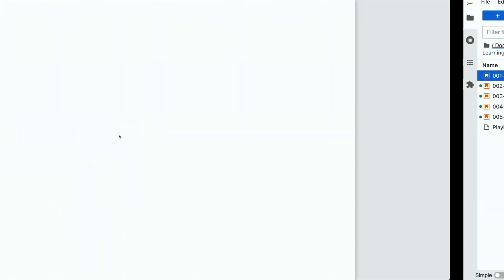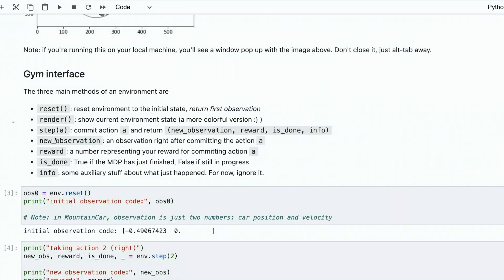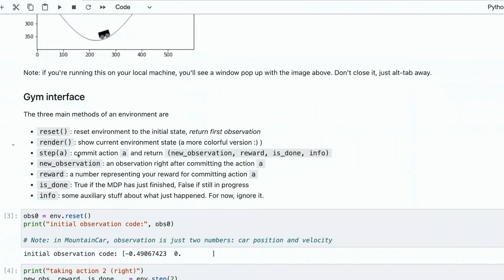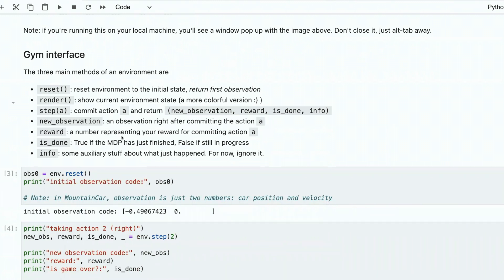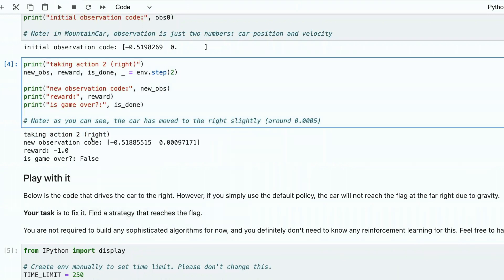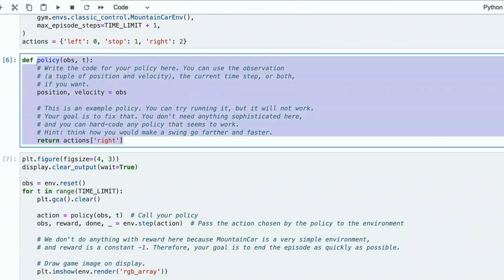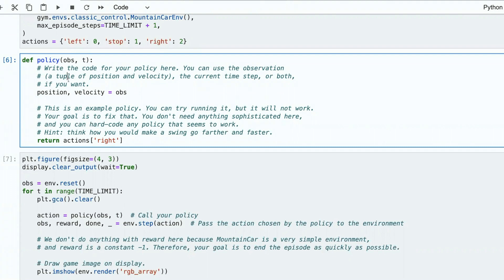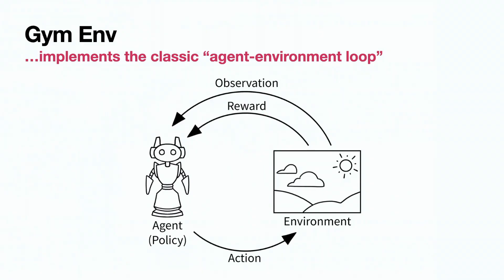Playing Atari Games with Deep Reinforcement Learning [3] - Gym Environment - Source Code Walkthrough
Part [3] of the course "Playing Atari Games with Deep Reinforcement Learning" - Gym Environment framework source code walkthrough